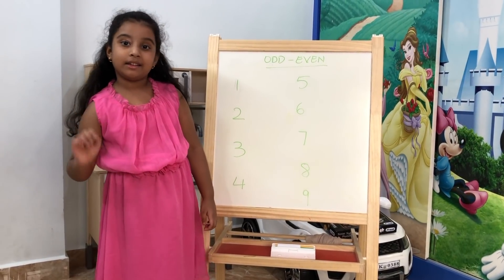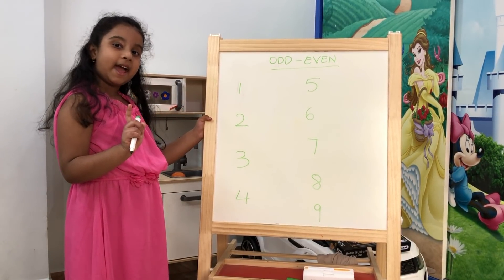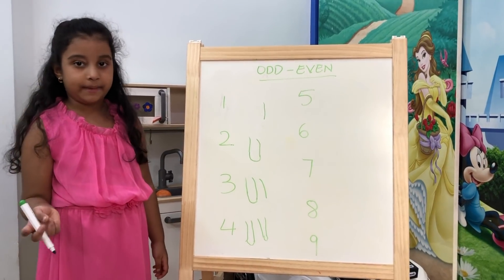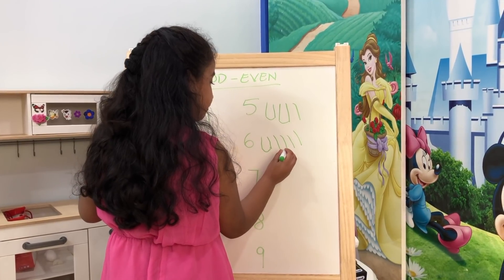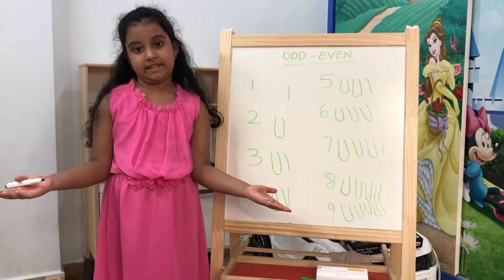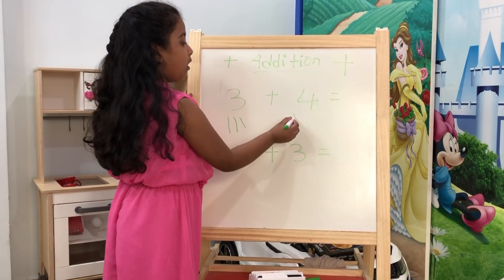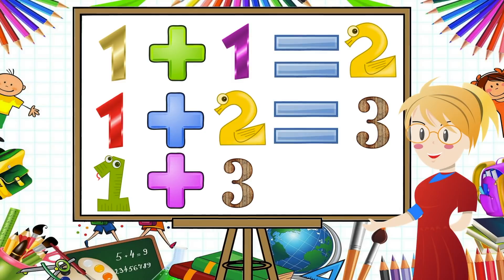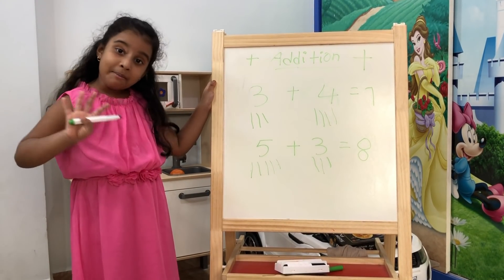How to find odd or even | Teach maths in easy way | kids videos | Additions | Learning mathematics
Suraksha explains how to find whether given number is odd or even along with additions.